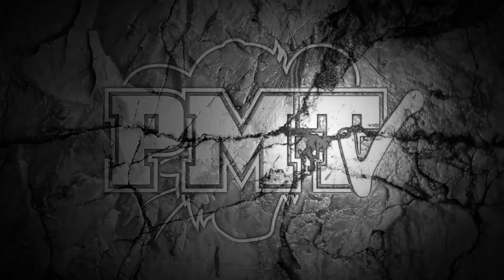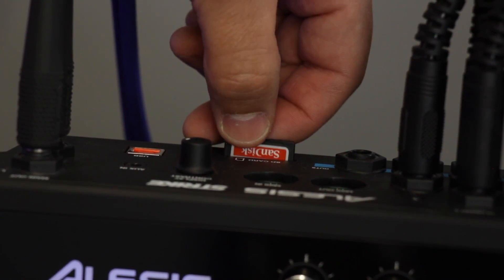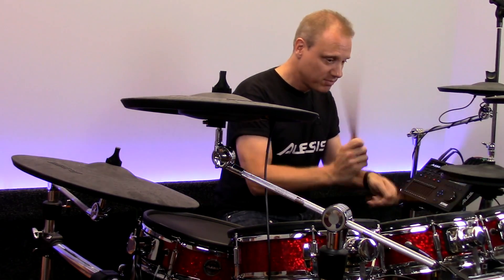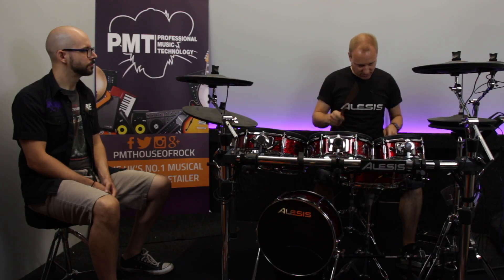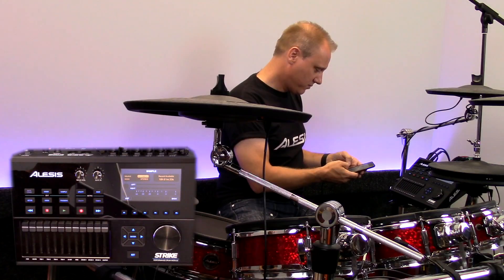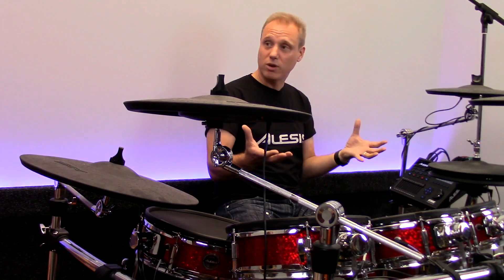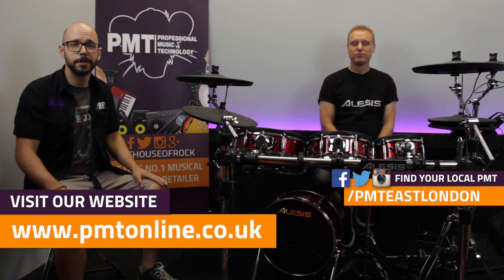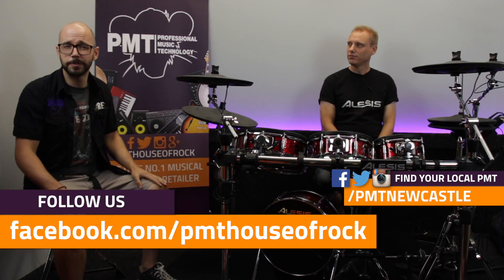Alesis Strike Pro Firmware Update Version 1.4 - New Features Demo & Overview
Jamie from Alesis shows Jof, drum specialist at our Portsmouth store, all the latest additions to the awesome Strike Pro digital drum kit contained in the latest version 1.4 firmware update.

The Alesis Strike Pro firmware update is a free download for all Strike users, downloadable 1.4 includes 15 new kits, improved trigger response and loading times, a new graphical interface and unlimited record/sample time (depending on your memory card).

Take a quick look with PMTVUK and ask your local PMT house of drums expert for more details…